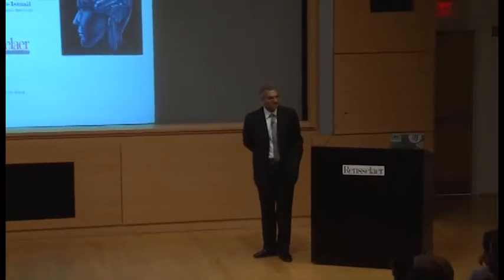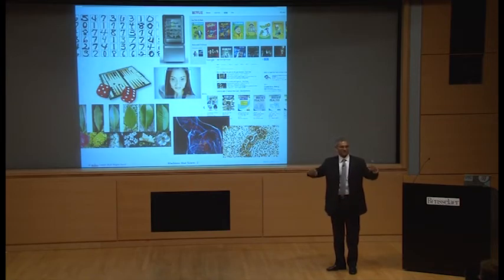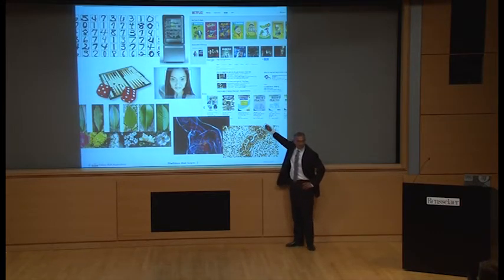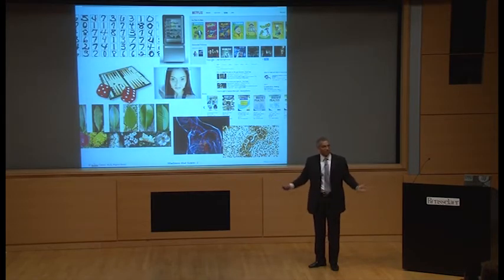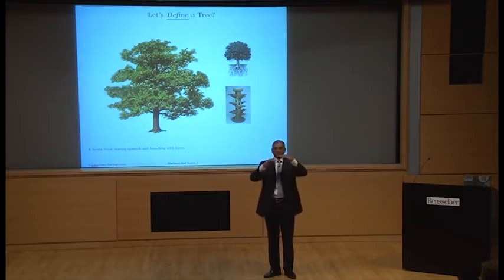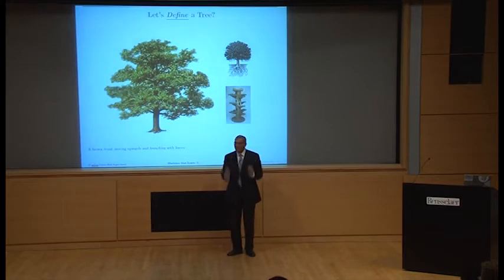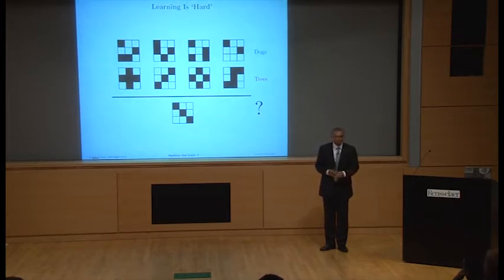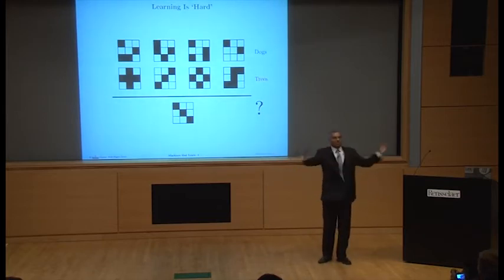Malik Magdon-Ismail - Machines that Learn from Data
Malik Magdon-Ismail

Professor of Computer Science | Ph.D., Electrical Engineering, California Institute of Technology

Machines that Learn from Data

Segment 03 of the Fall 2014 Rensselaer TALKS Seminar 12/06/14